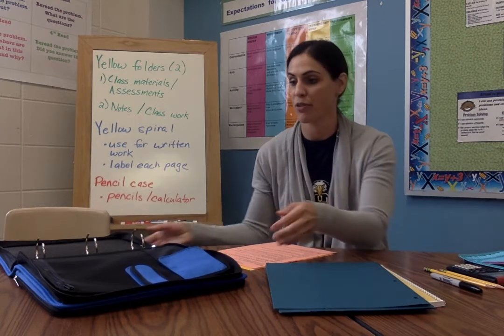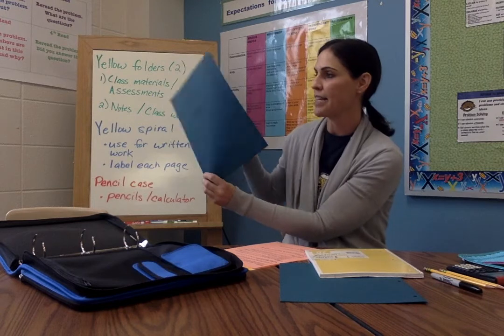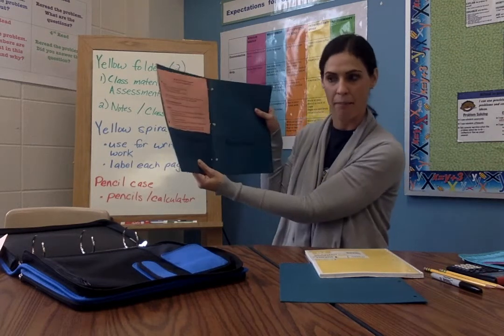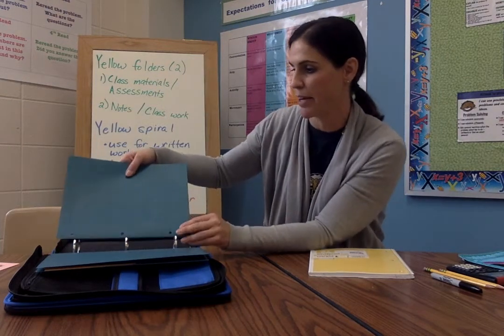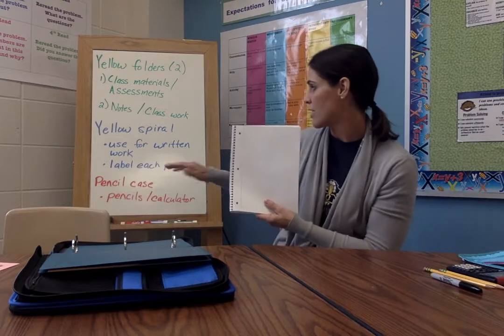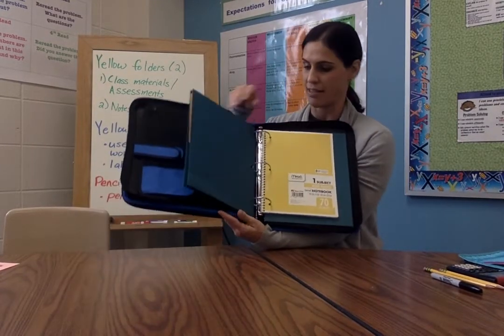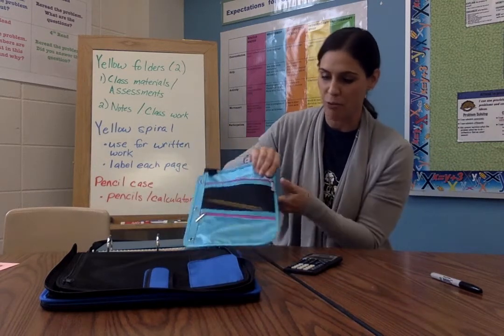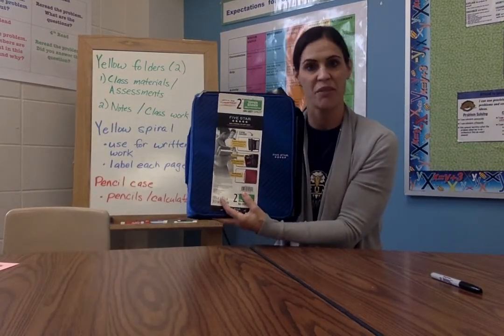Movie on 8 24 18 at 11 54 AM #2